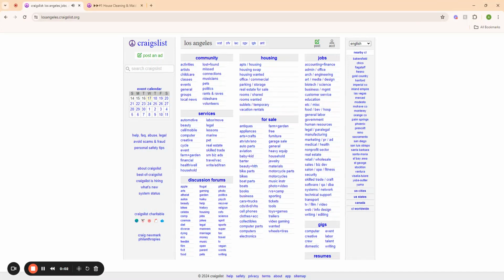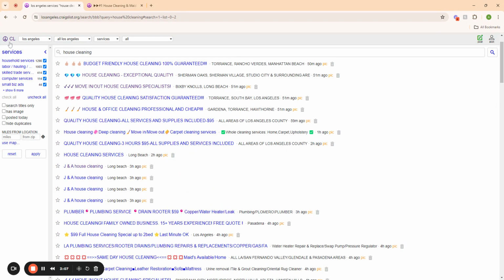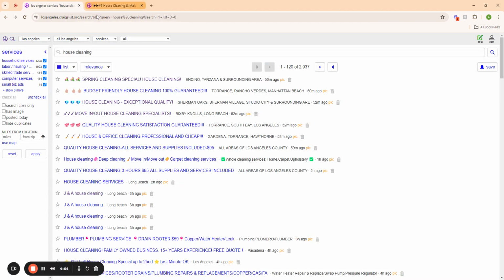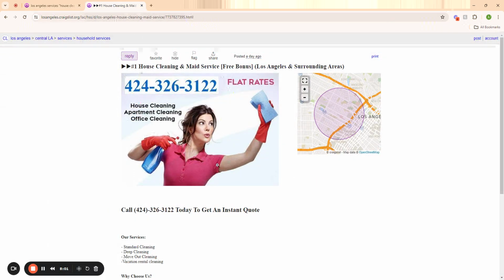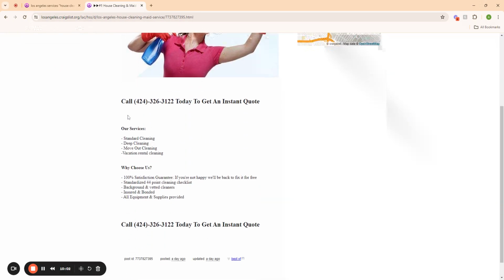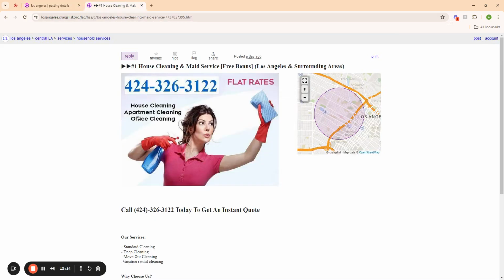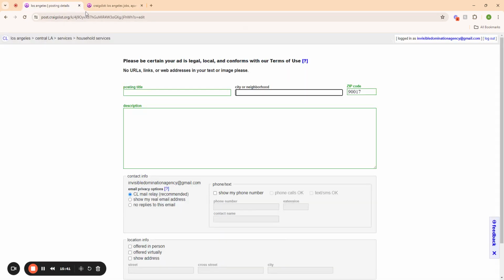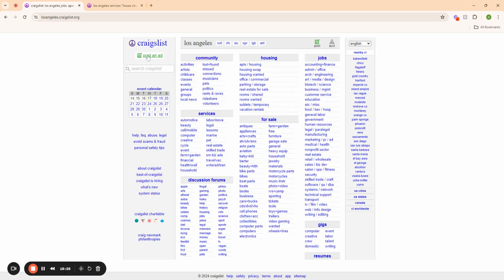How To Get Tons Of Clients & Calls On Craigslist ASAP [Underrated Method]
This is the MOST underrated & fastest method to start getting tons of customers coming in if you own any form of local service business. Whether you own a home service company such as a cleaning company or operate a photography studio or any form of local service company or Freelance.

Craigslist, if done right and optimized like a true marketing campaign, is STILL highly lucrative & can and will still generate tons of clients. And not just some cheap clients, real clients who are willing to spend money.

Most people don't use use craigslist and treat it like a true ad campaign, so they're left with minimal results and end up writing it off. If only most people knew the goldmine, they were ignoring and had the highest return for the smallest spend.

In this video we go over exactly how to setup a craigslist marketing campaign that works!